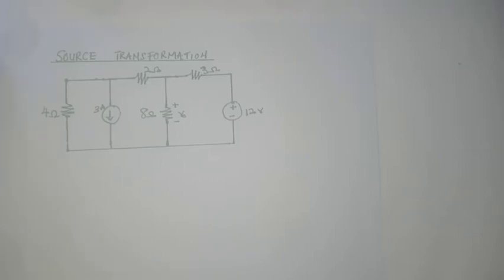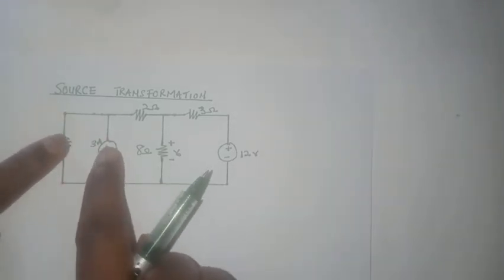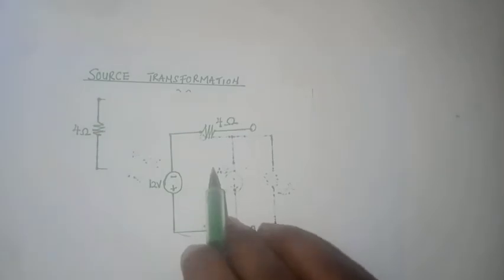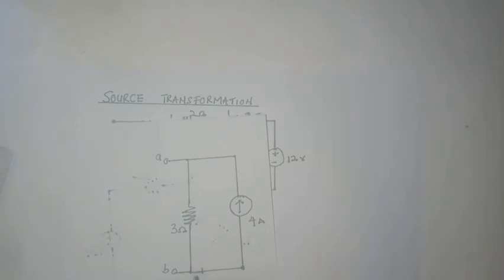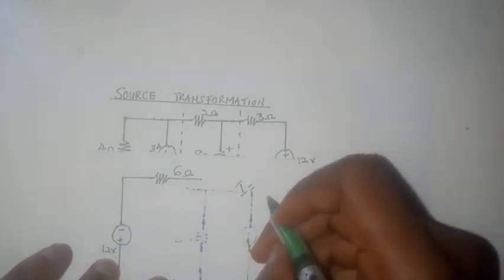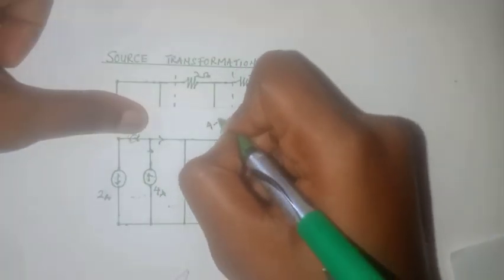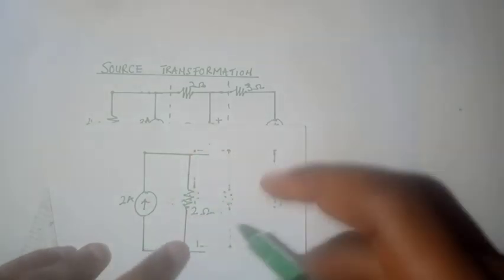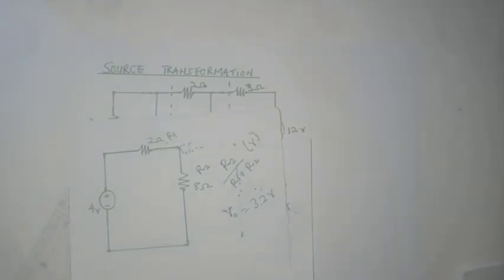Source transformation - An introduction